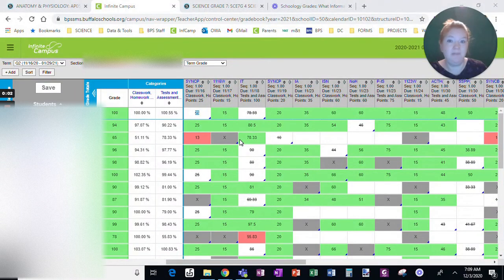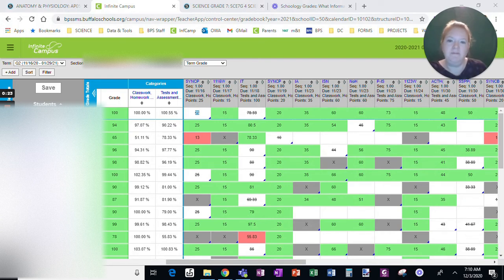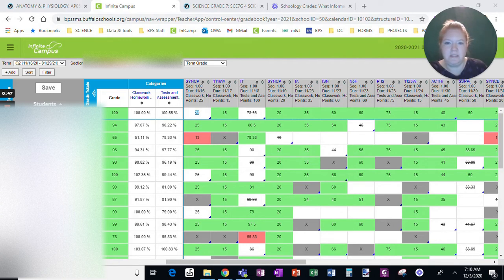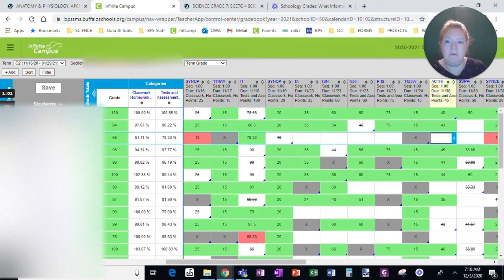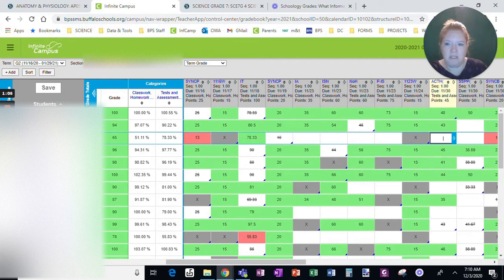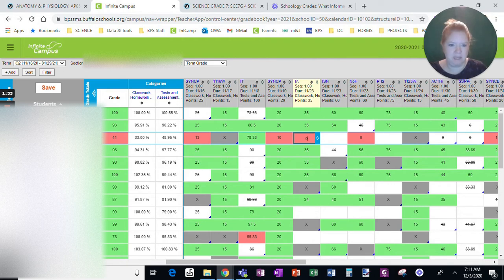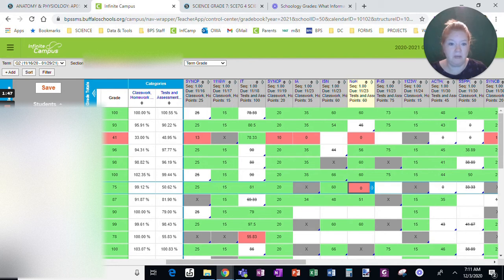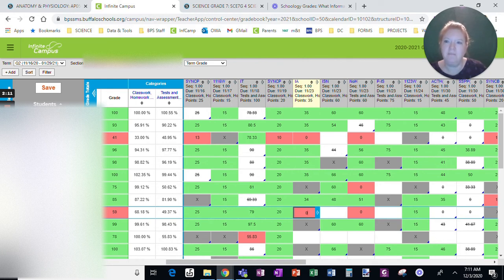Infinite Campus Help: How Your Grades Change When Incompletes Become Zeroes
This video shows students how grades will change when zeroes are entered (exempt grades, blank spots, crossed out grades). Students who are missing a lot will see many empty boxes. These will become zeroes.